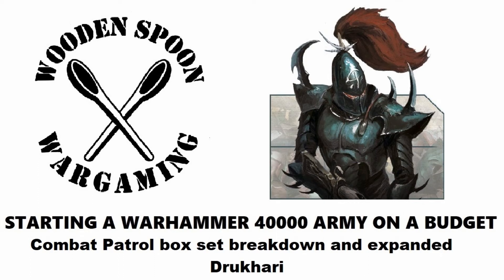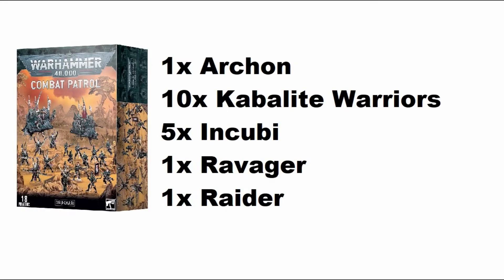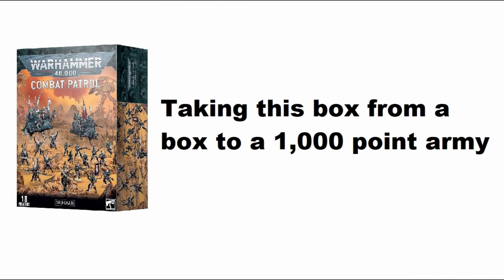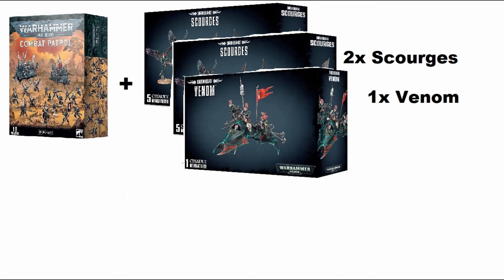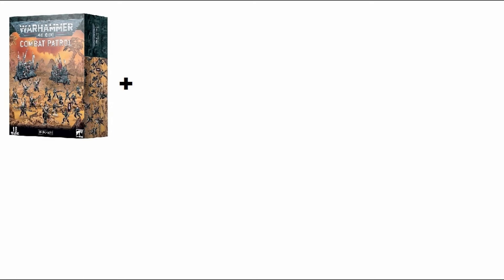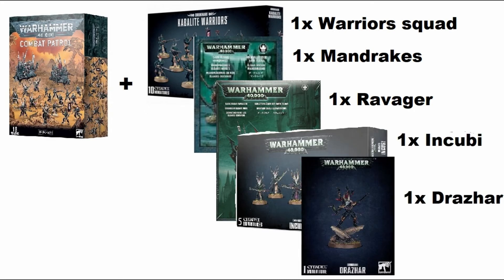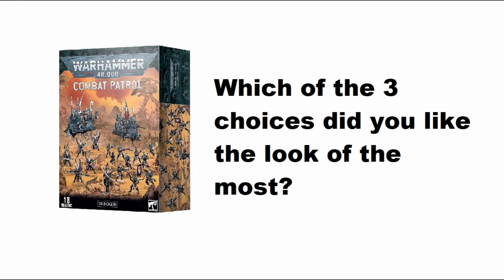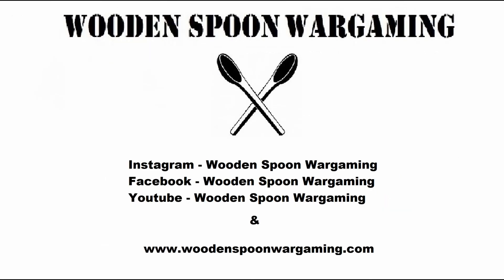Combat Patrol Box set breakdown and expanded - Drukhari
Welcome to this video where I break down the latest Combat Patrol box set to be released, it’s the turn of the Drukhari

Here we take a run through the box set looking at its contests and how to possibly expand it to a 1,000 point army

Looking for the army and any other good army deals and you are in UK/Europe, check out:

This helps our gaming club out a lot